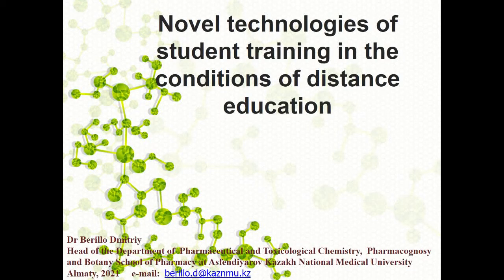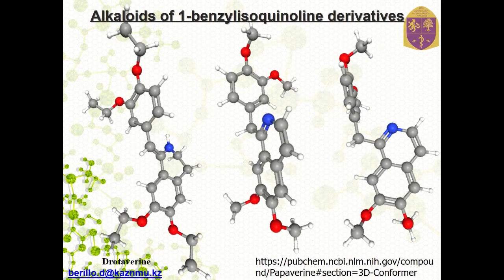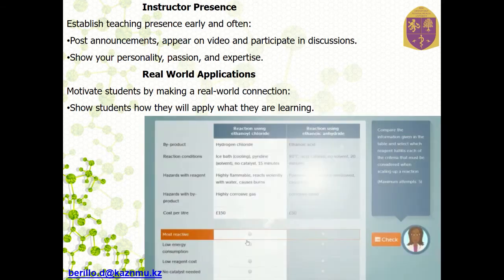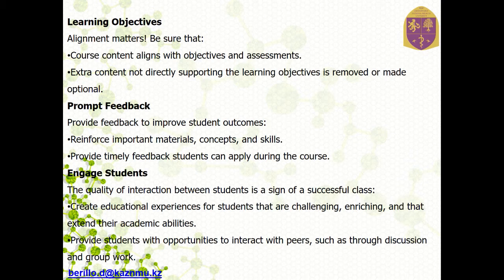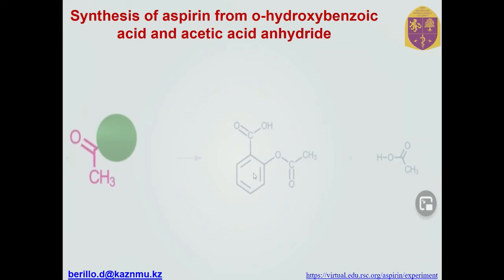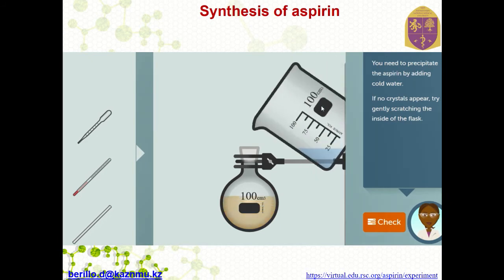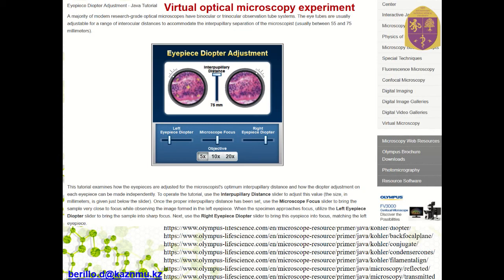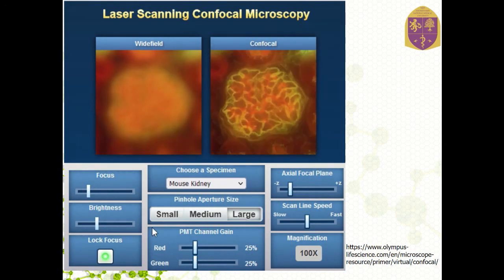Novel virtual laboratory experiments chemistry and biology Виртуальные работы по химии и биологии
Education and Student Experience Conference Brighton UK 2021
By Dr Berillo Dmitriy Associate Professor

Adaptation of boring PowerPoint presentations for online education
Introduction of virtual laboratory works related to organic synthesis( Aspirin synthesis
distance education

  виртуалды зертхана Оптикалық және лазерлік сканерлеу микроскопиясы бойынша жұмыс істейді